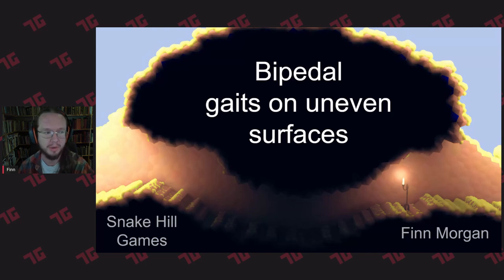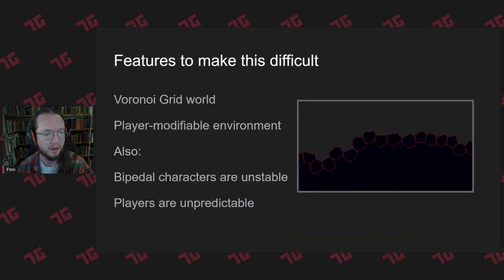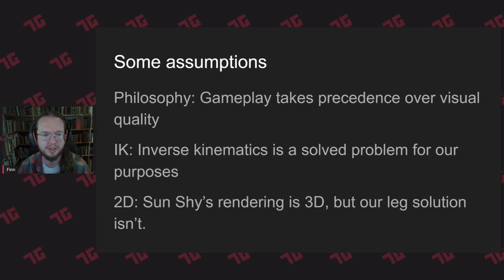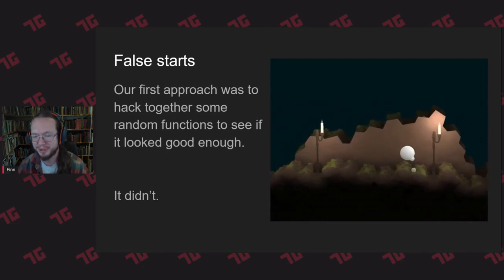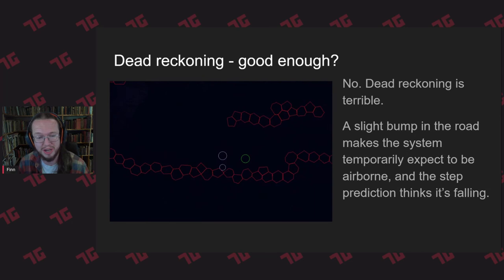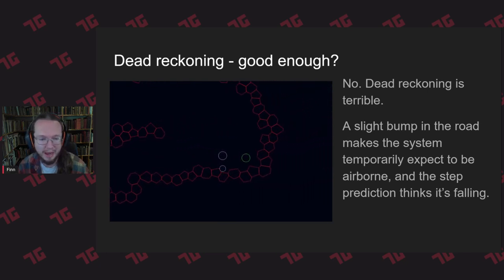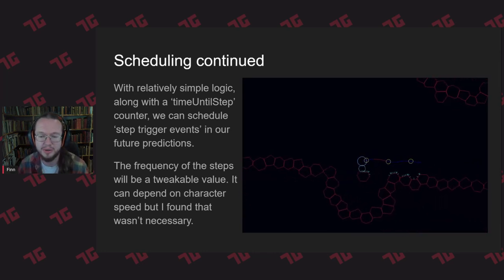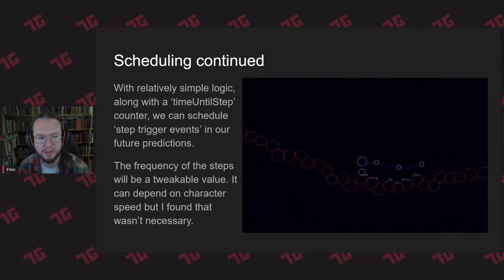Bipedal animation on uneven surfaces - Finn Morgan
This is a collection of techniques for animating a bipedal character in a 2D platforming environment, and in particular for dealing with challenges associated with irregular platform shapes, slopes, and step heights.

These techniques are the result of research undertaken as part of Creative Victoria's Creators Fund.

Technically Games 2020